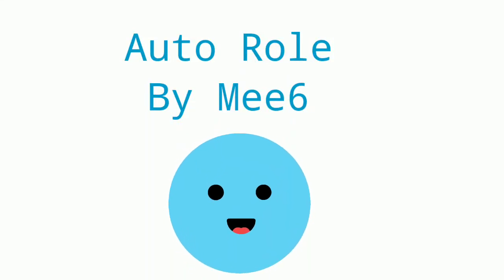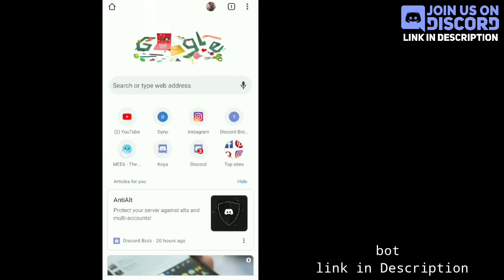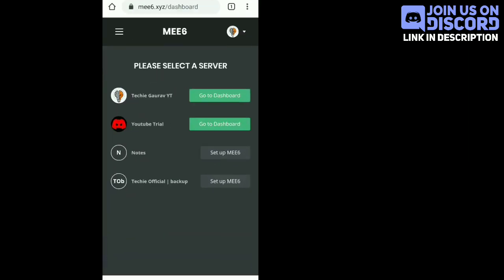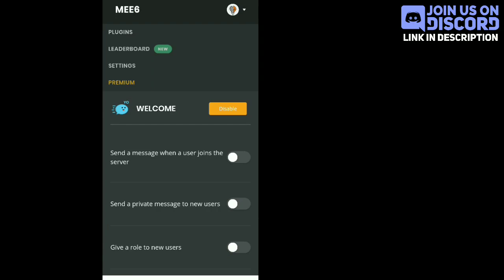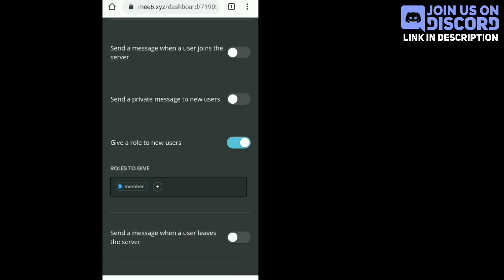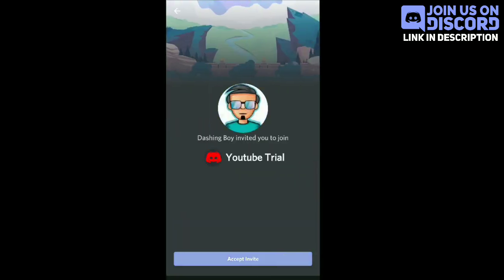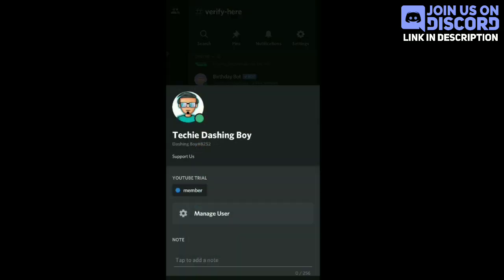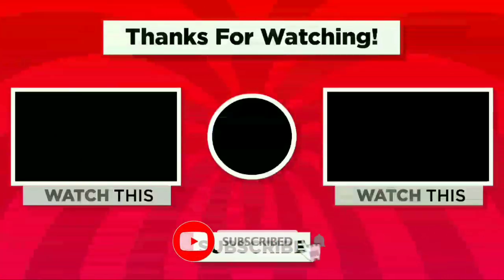How to set up Auto Role by Mee6 Bot Discord | Techie Gaurav